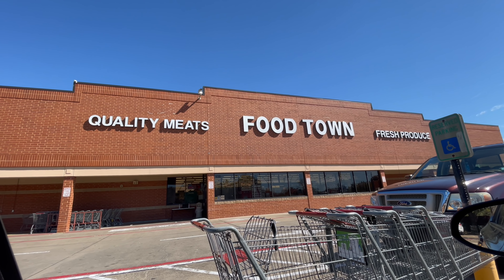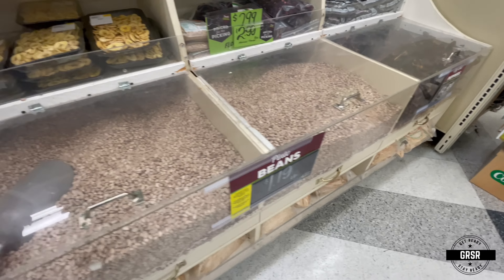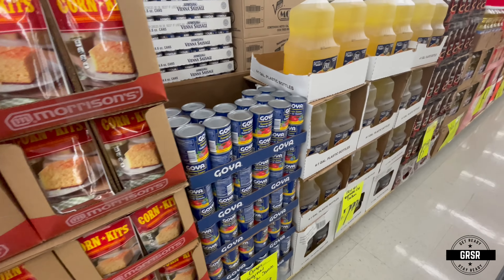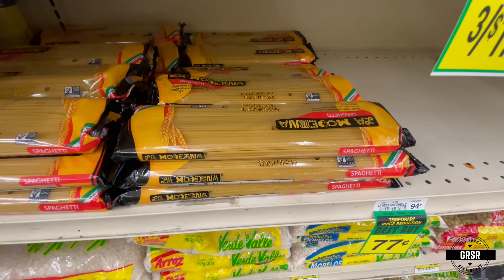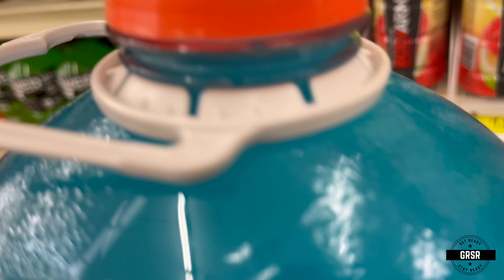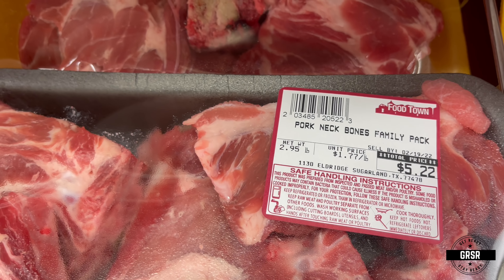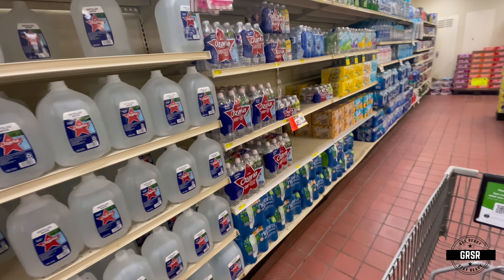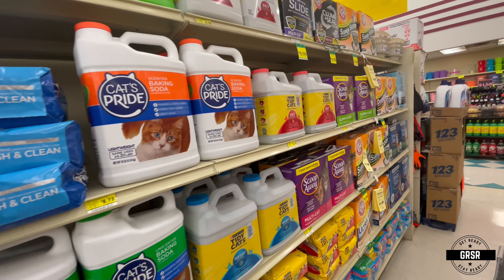All The Food You Need To Survive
This store has all the food you need to survive. Do you have one in your area?

Cash.app/$bykirk